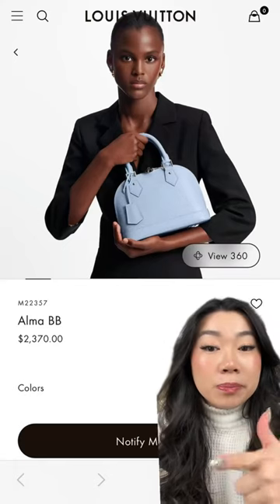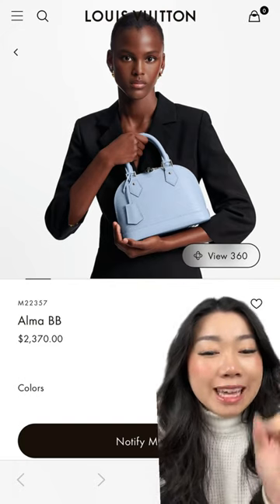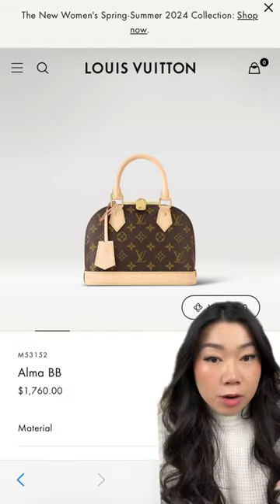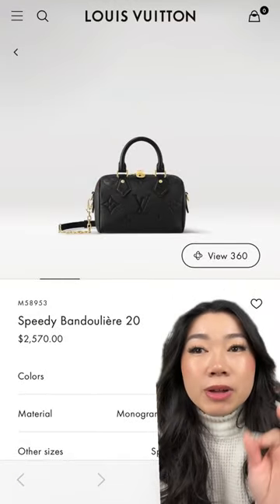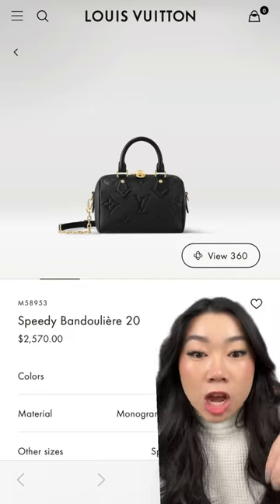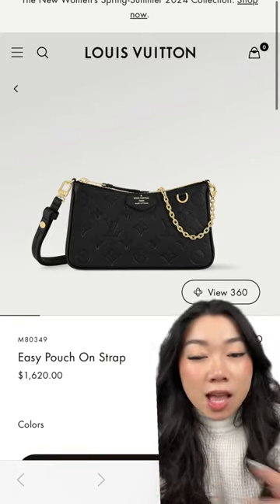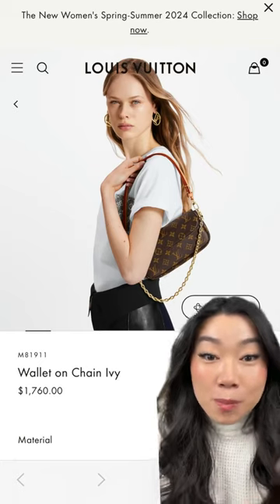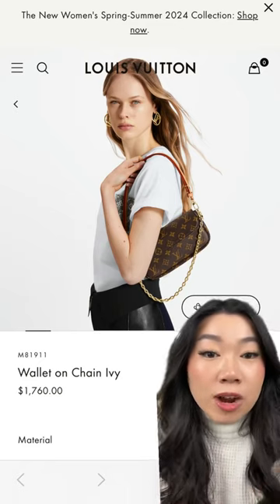BEST LOUIS VUITTON BAGS TO GET IN 2024